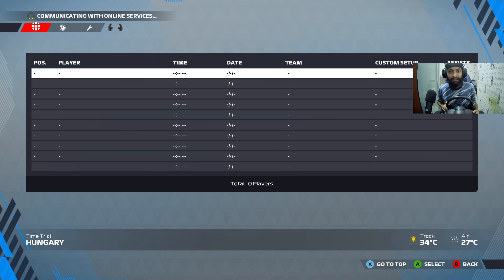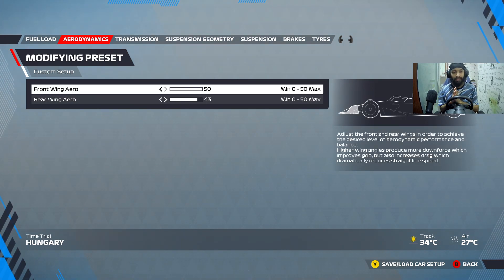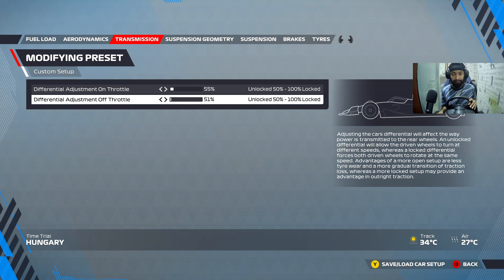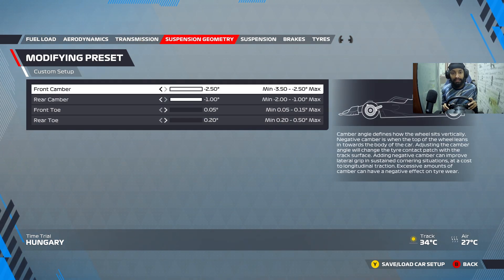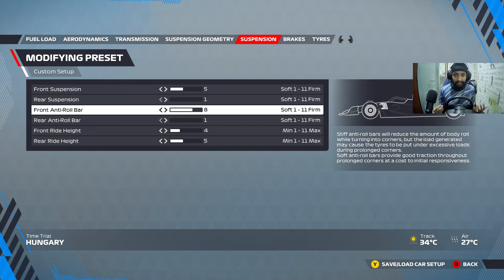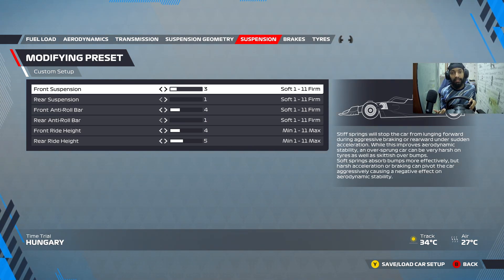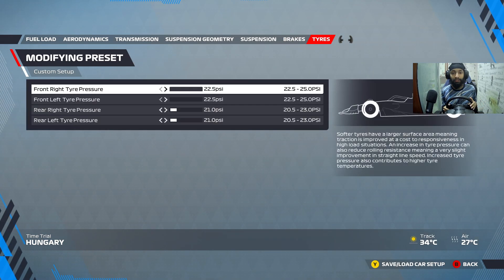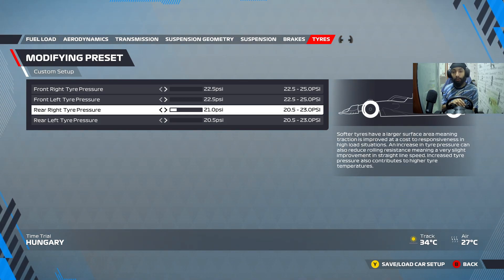Hungary Hotlap + Setup + Explanation | F1 22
Hotlap & setup guide around the Hungaroring, Hungary in the F1 22 game. Works in March 2023 update onwards.

Setup 1:
50-43 wings
55-50 differential
RRLL suspension geometry
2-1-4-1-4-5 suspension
100-50 brakes
22.5 psi fronts (0 clicks)
20.5 psi rears (0 clicks)

Car: Alpine

Timestamps
0:00 - Hungary Hotlap
3:00 - Setup explanation
4:20 - Aerodynamics
5:23 - Transmission
6:25 - Suspension Geometry
6:55 - Suspension
9:20 - Brakes
9:23 - Tyre Pressures
10:45 - Setup 2
13:20 - Like, Sub and Share :D